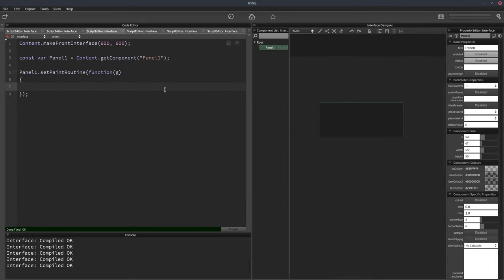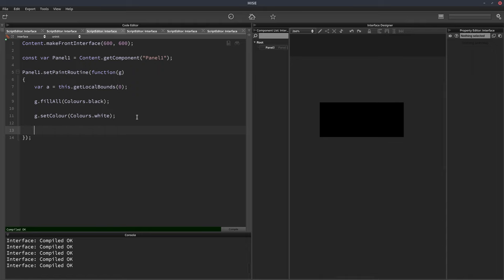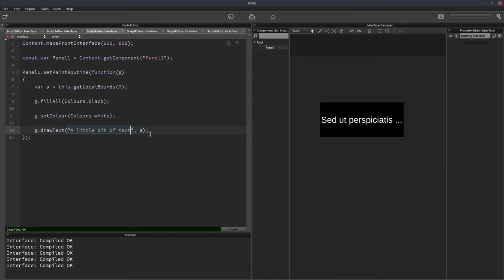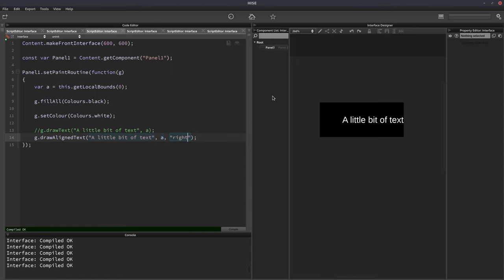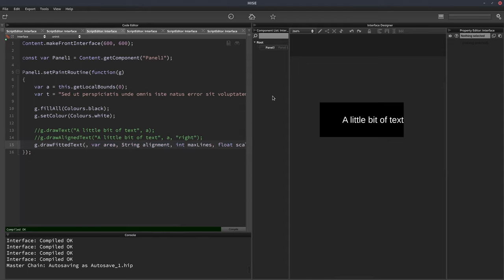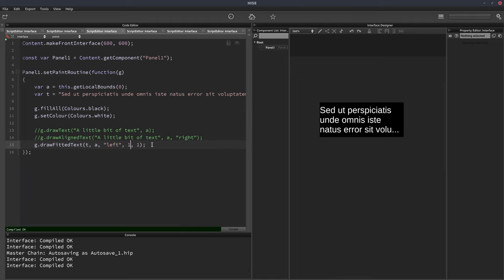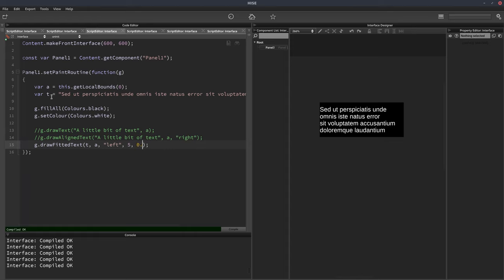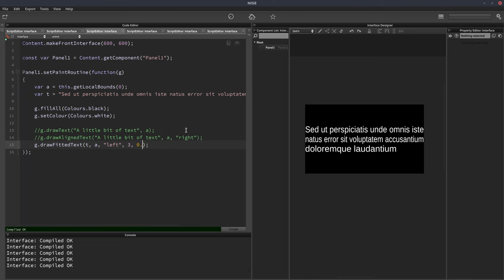HISE: Drawing text on a panel